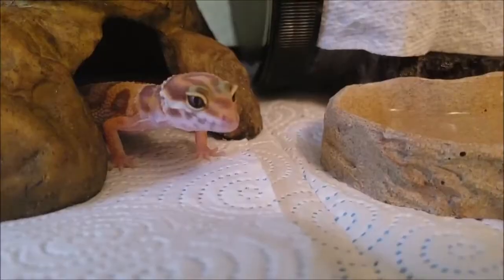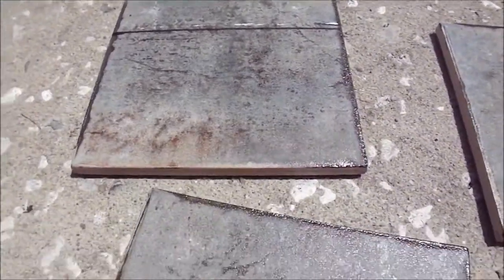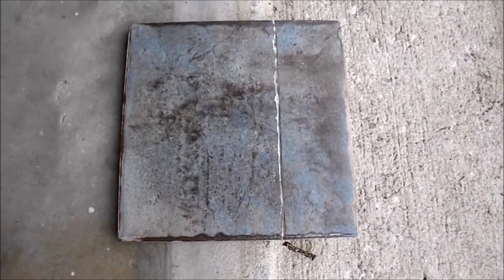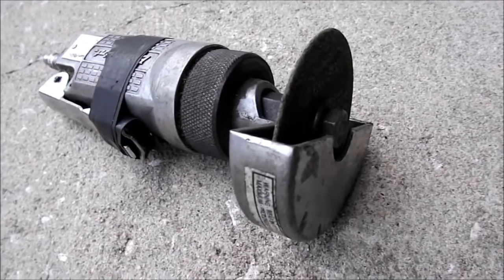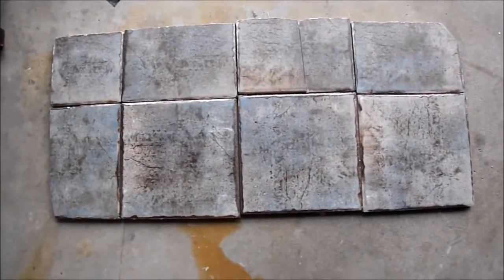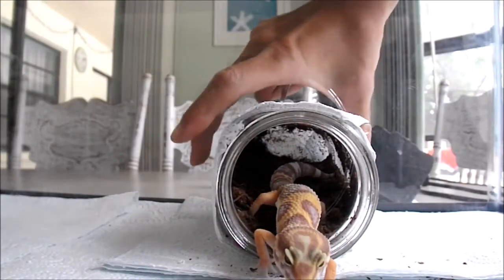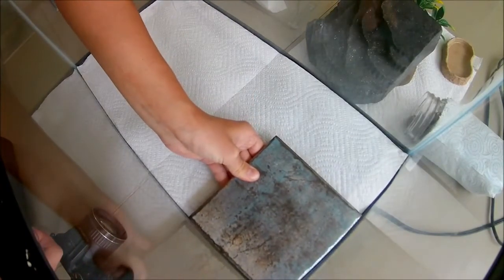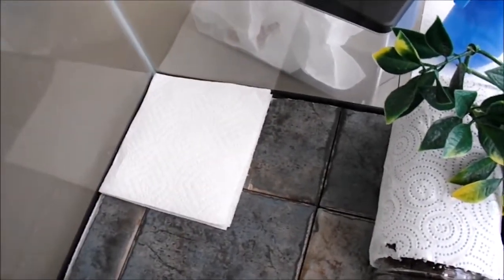My Leopard Gecko got NEW Substrate (Tile)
In this video I show how I switched my leopard gecko's substrate from paper towels to tile. This video is NOT meant to be a tutorial, it just shows how I did it. The way I cut the tile was difficult and time consuming so I wouldn't recommend trying it. However, if you want to try tile there a few better options.
1. Buy the tile from a hardware store such as Lowes and pay a small fee to have them cut the tile for you. If you don't buy from them, they won't cut it.
2. You could rent a good tile cutter and DIY it, unless if you already own one.